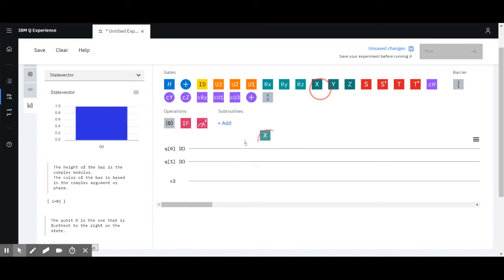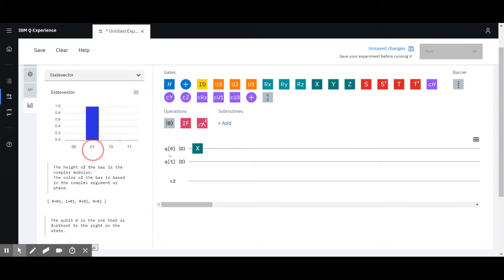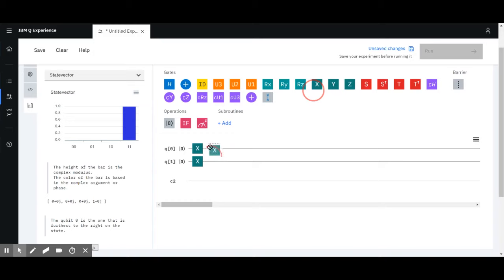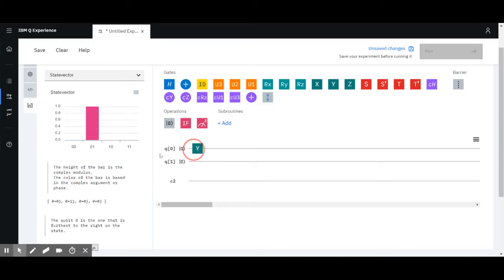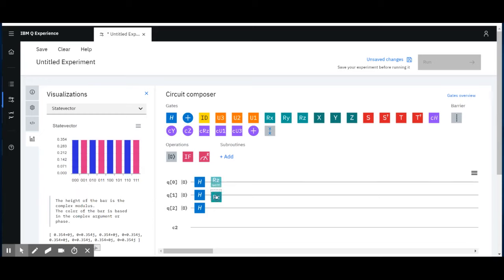Quantum Computing Recap Attempt #2 [Part 6]